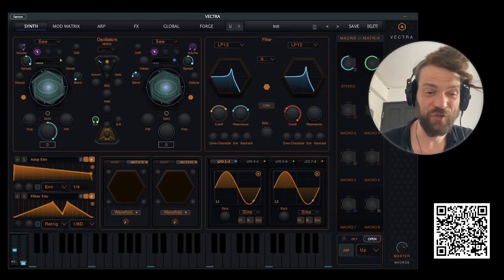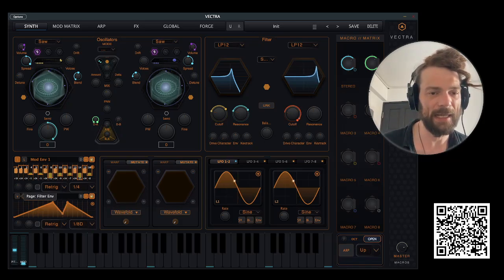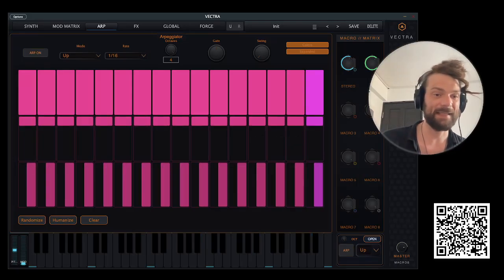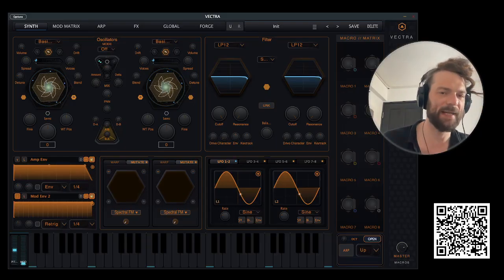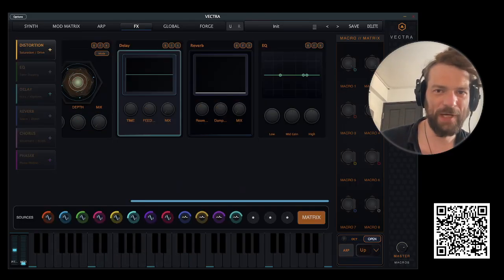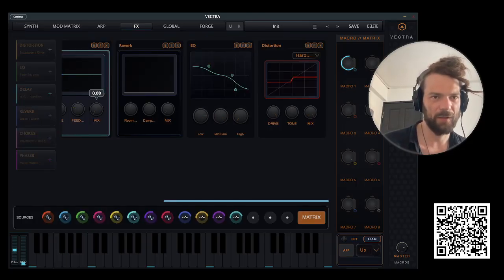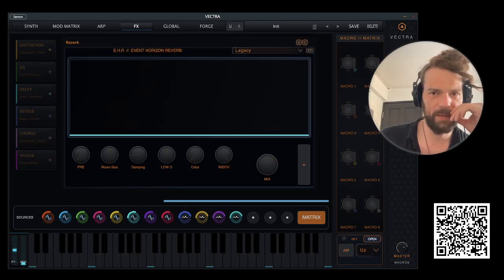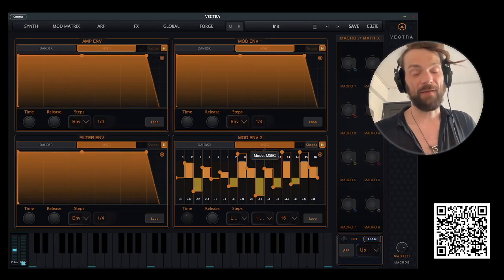VECTRA’s Secret Weapon: MSEG Step Sequencer Mode (Next-Level Modulation)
VECTRA’s MSEG Step Sequencer Mode lets you design rhythmic modulation, gated motion, and evolving patterns directly inside the synth.

In this video I showcase VECTRA’s MSEG Step Sequencer Mode — one of its most powerful (and underrated) sound-design tools.
Instead of modulating single parameters with static LFOs, you can build tempo-synced step patterns that drive filters, wavetable position, FX, and any modulation target inside VECTRA.

This is ideal for:

Rhythmic bass modulation

Gated leads

Techno / Psytrance motion

Wavetable scanning patterns

Groove-locked filter movement

Pattern-based FX automation

If you design modern electronic music or cinematic motion, this workflow gives you precise rhythmic control with deep modulation — all inside one synth.

🎛 What you’ll learn:

How to enable MSEG Step Sequencer Mode

How to draw rhythmic modulation patterns

How to tempo-sync complex motion to your track

How to modulate filters, wavetable position, and FX with steps

How to create groove-locked movement without external sequencers

VECTRA is built for modulation-driven sound design:

MSEG (Envelope, LFO Sync, Step Sequencer Mode)

DAHDSR envelopes

DNA Flux sound evolution

Wavetable synthesis

Deep modulation matrix

Cinematic FX workflows

Design motion. Not presets.